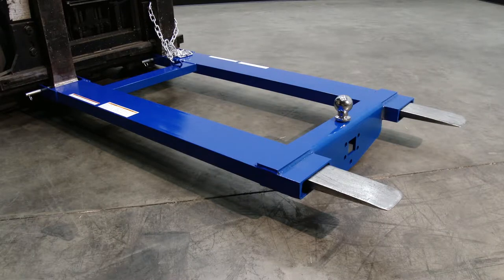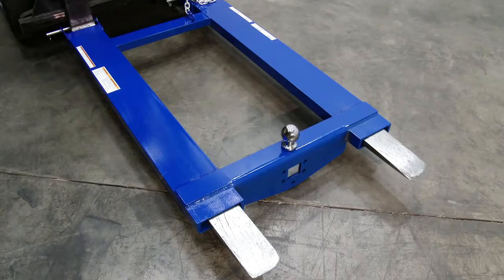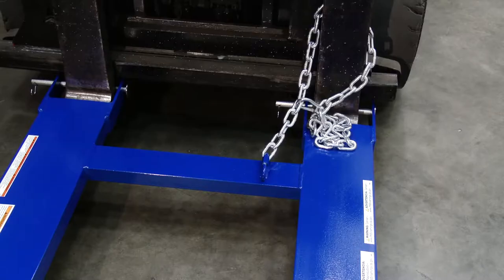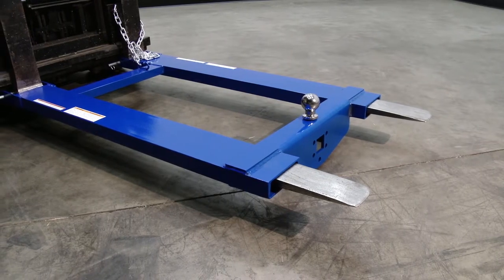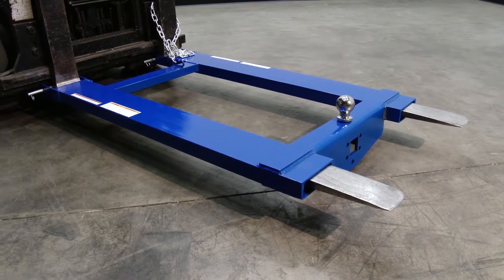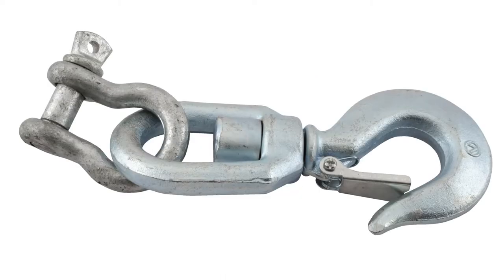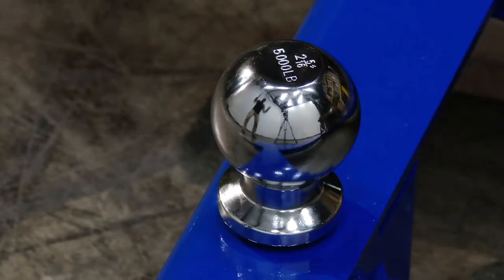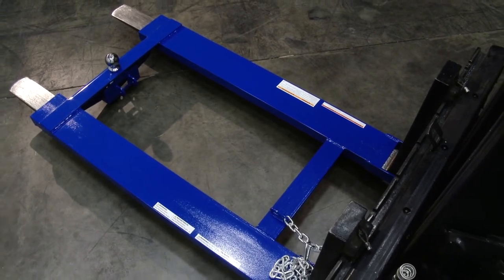Vestil Fork Truck Bases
Transform your fork truck into a tow truck for easy hauling of trailers and other portable equipment.